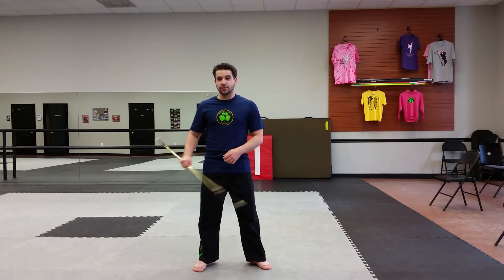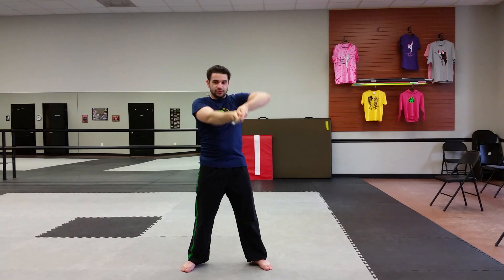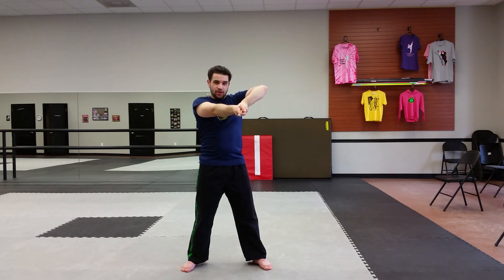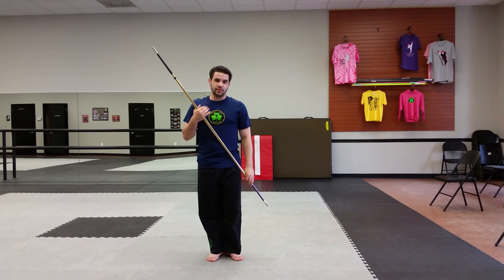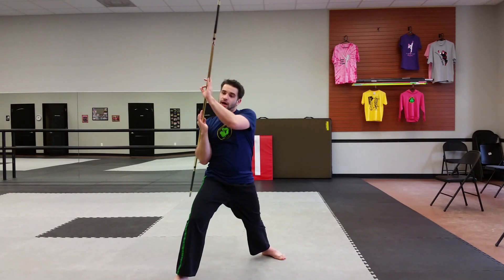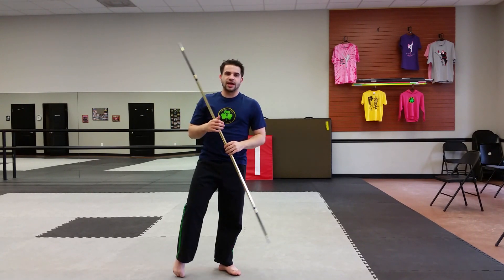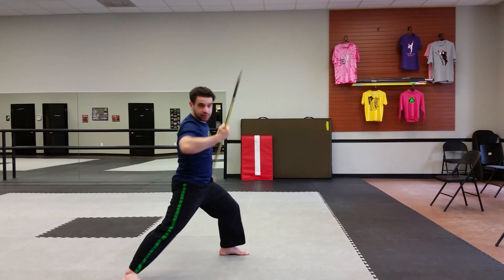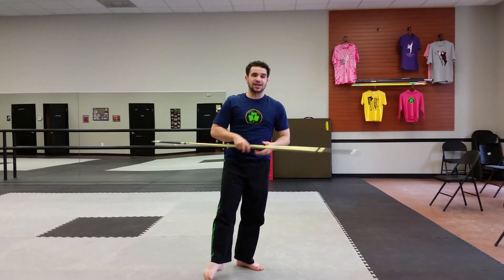Bo Staff drills from (05/23/2015)